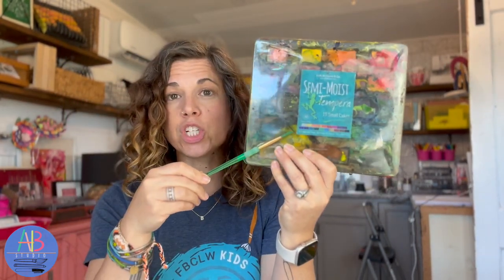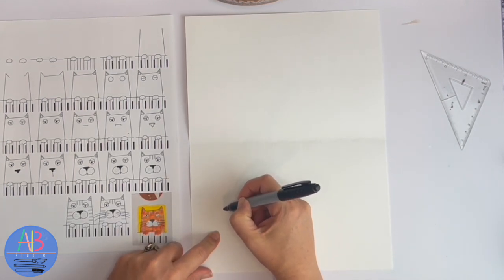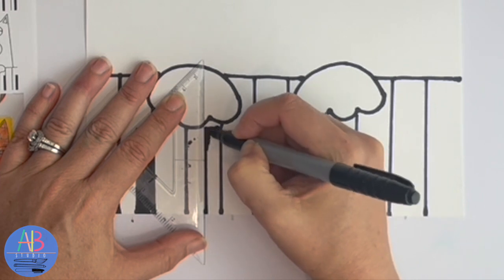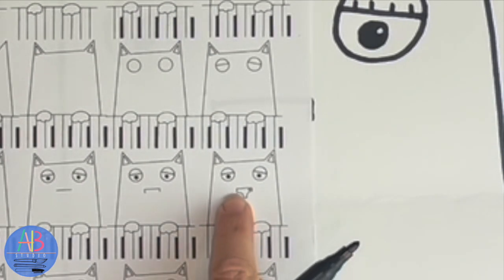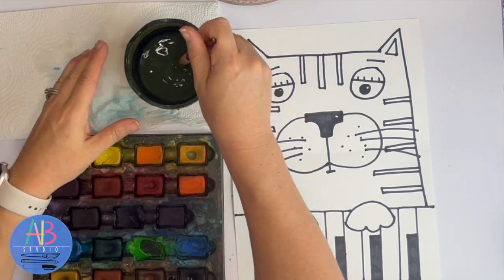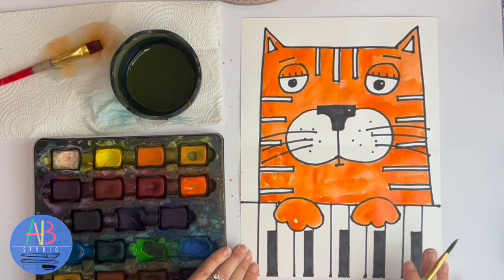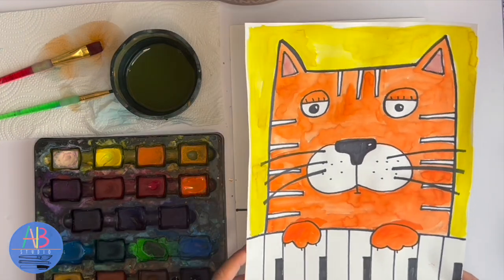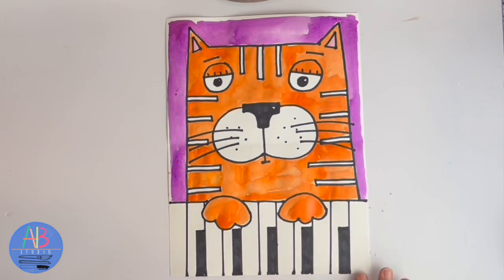🎨 KIDS ART LESSON: Piano Cat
An art lesson guiding students (6+).
Materials Needed:
✏️ 9x12 student drawing, watercolor or mixed media paper
✏️ semi moist tempera paint or watercolor
✏️ a small round or flat paint brush
✏️ sharpie
✏️ ruler
✏️ cup of water
✏️ paper towel
Remember to cover your workspace if you do not want to ruin it.

I would be honored if you would give credit to Brannan Lawson Art  by The Art Barn Studio when shared. This shows support to me and my small business. Allowing me to be able to create more.

ART SUPPLY LINKS:
✏️12x18 Student Drawing Paper
✏️Oil Pastels
✏️Semi Moist Tempera Paints